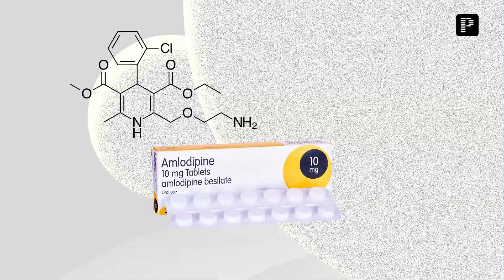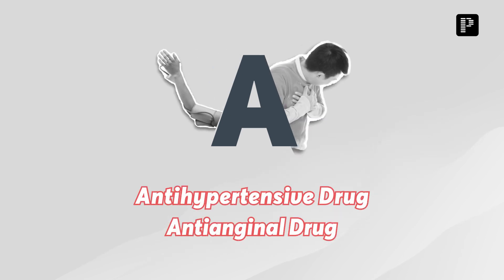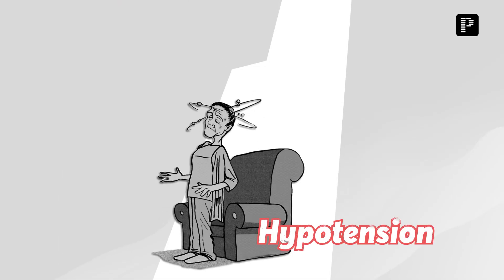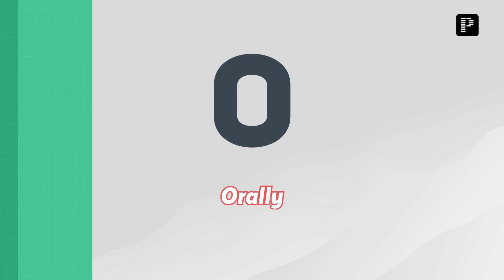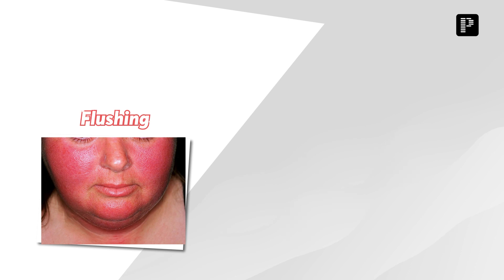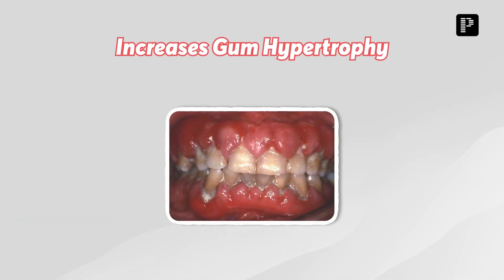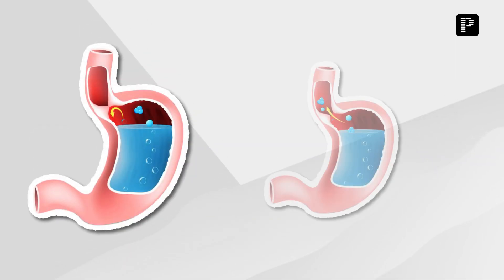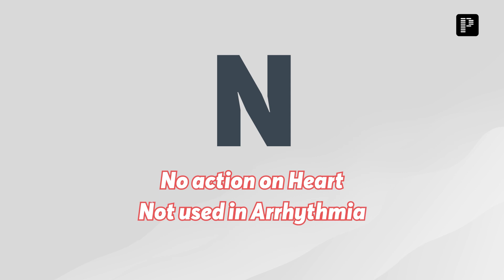"Amlodipine" | Pharmacology under 3 mins Part 9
PrepLadder offers Vital Meds, a series of videos by Dr. Bharath Kumar VD in which he will describe some drugs in great depth that is simple to memorize.
Watch the video to see how Dr. Bharath explains the Drug - Amlodipine under 3 minutes.

Check if you have missed other drugs, watch the complete Playlist of 3 minutes Pharmacology